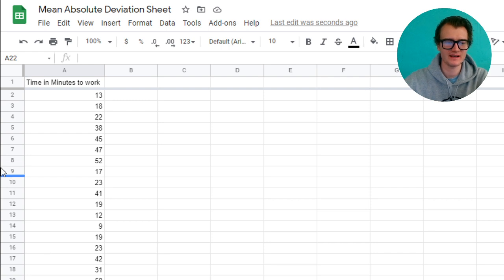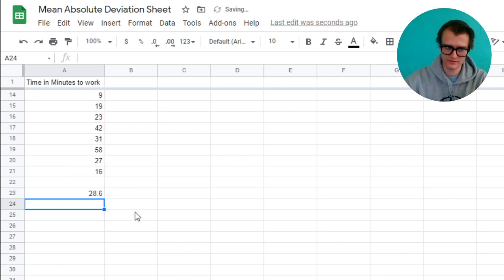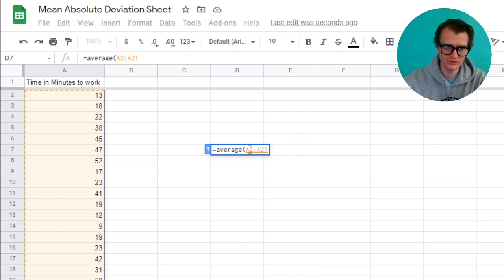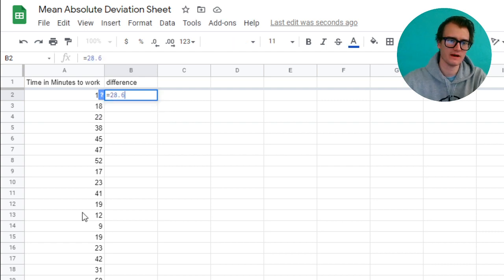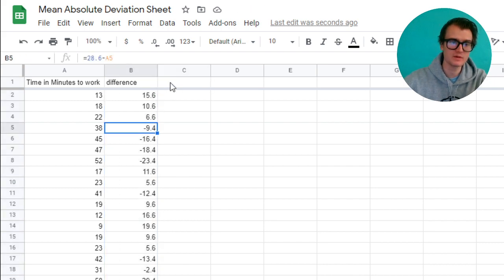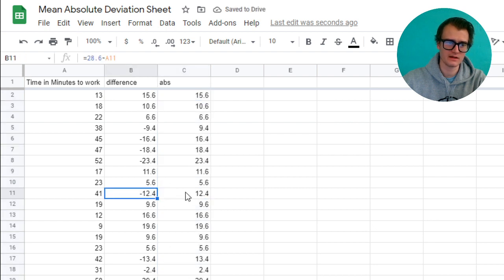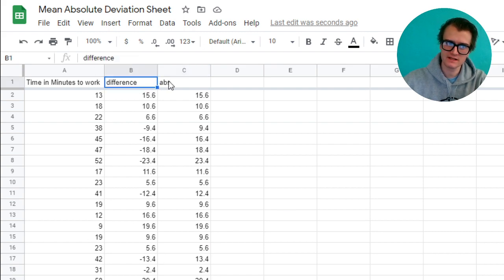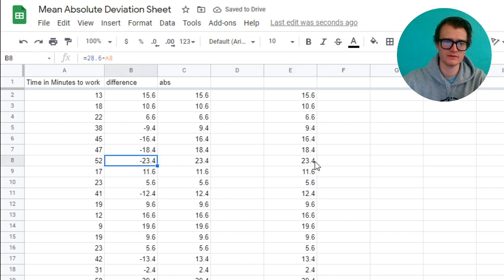Mean Absolute Deviation in Google Sheets